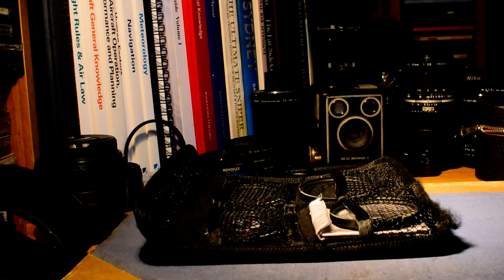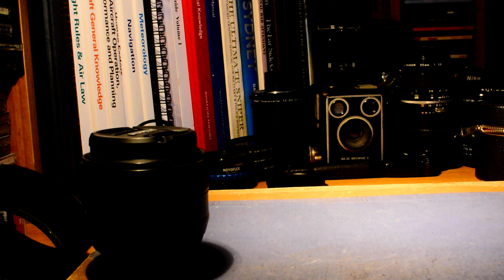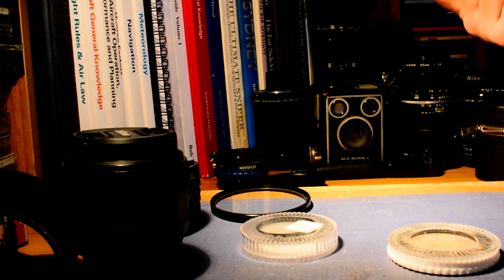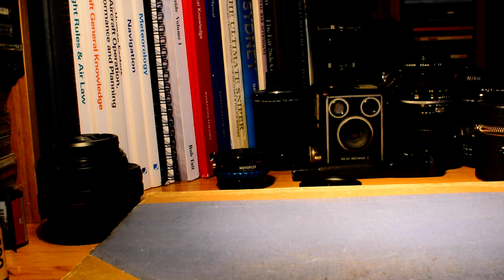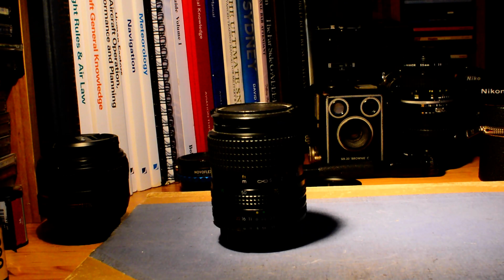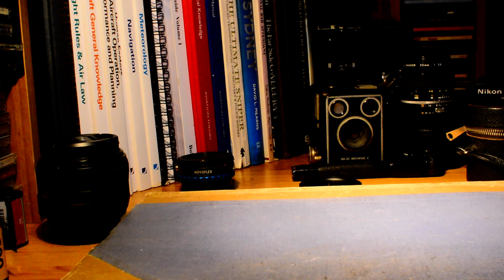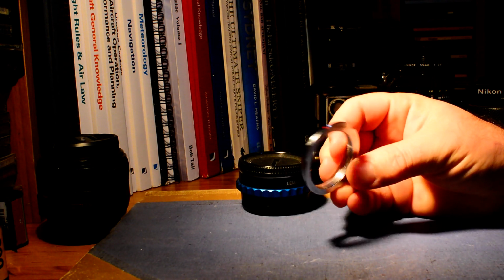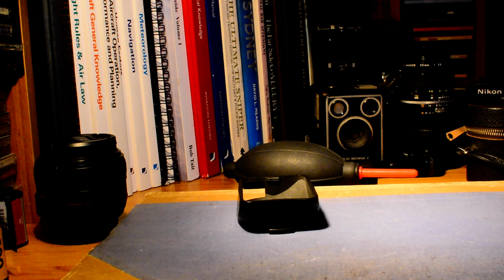Top 5 Useless Photographic Accessories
A Mad rant, I mean review of the what I consider to be the most useless photographic accessories cluttering my camera bag after twenty years of G. A. S. (Gear Acquisition Syndrome).

**WARNING**
Language content